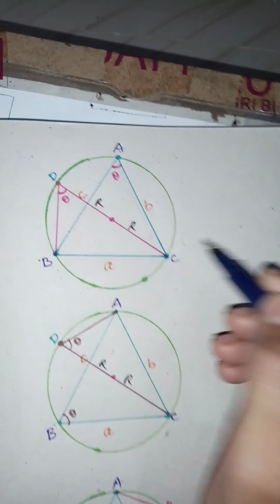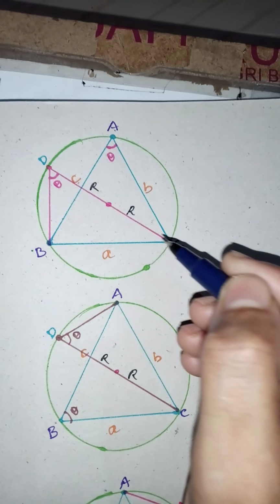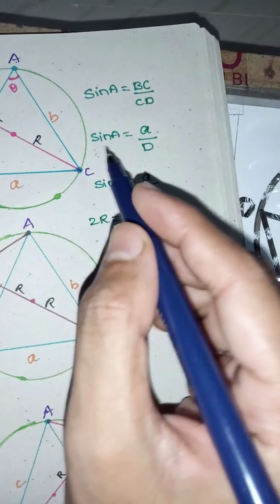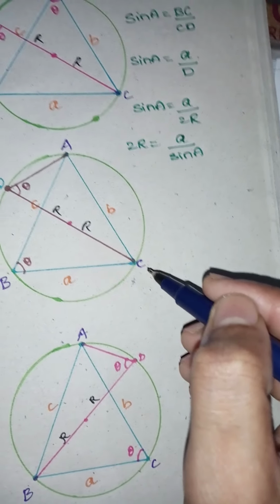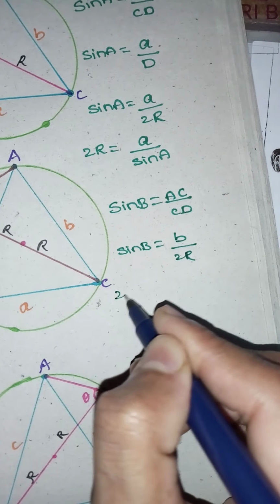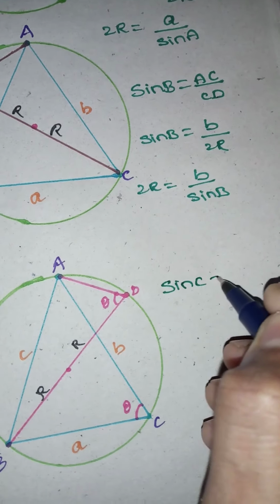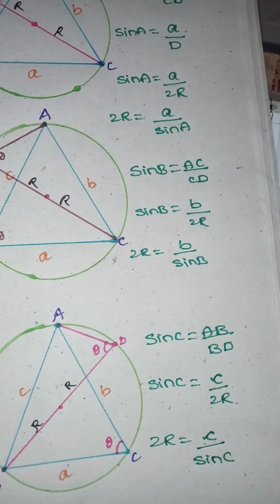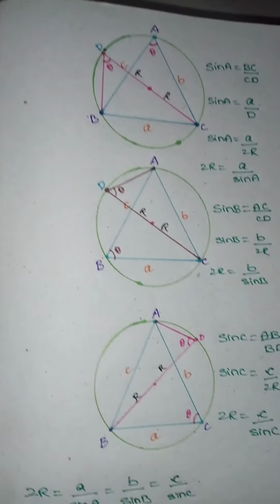Sine law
Trigonometry sine laws